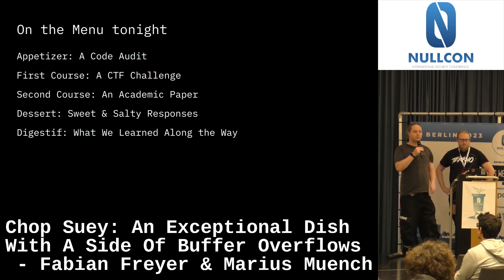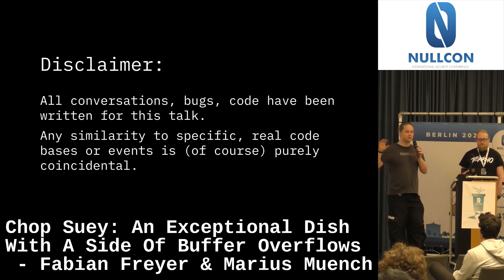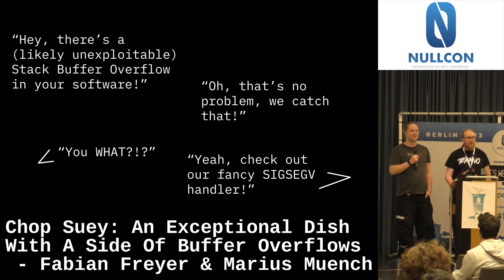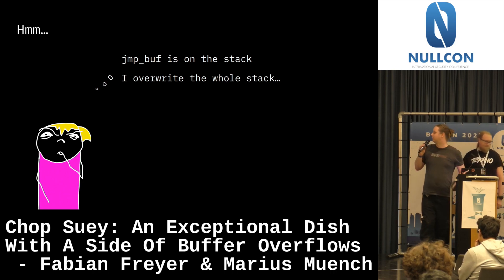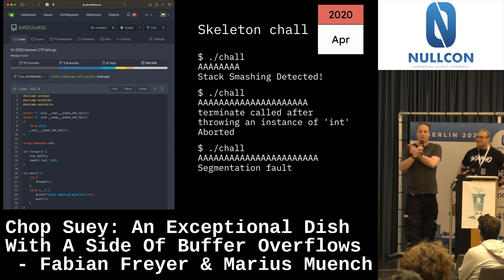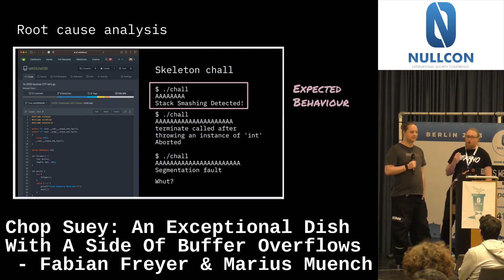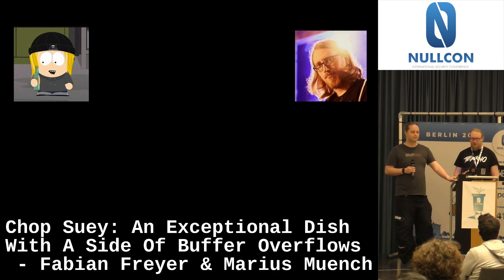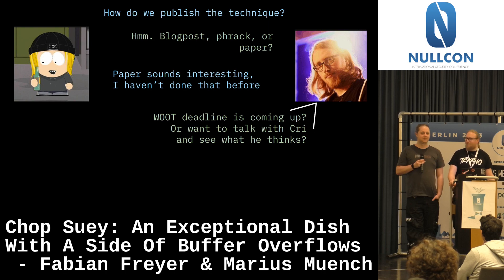Nullcon Berlin 2023 | Chop Suey: An Exceptional Dish With Side Of Buffer Overflows - Fabian, Marius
Abstract:
Dangers lie on the long and unwinding road of an exception from its throw to a catch handler. Stack buffer overflows can confuse the unwinding code. We'll talk about how we investigated what's going on and accidentally found a new exploitation technique. You'll join us on a short trip through our one-year journey investigating exploit primitives, looking for them in real-world software, and building new exploits for old bugs. For science.